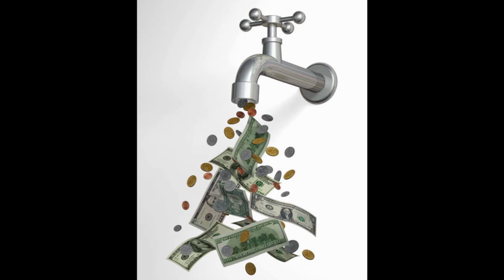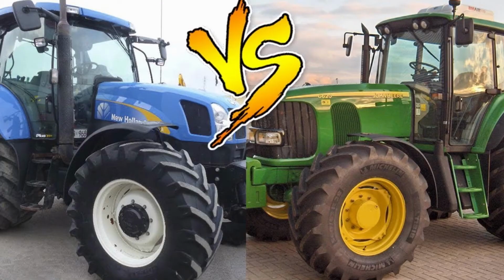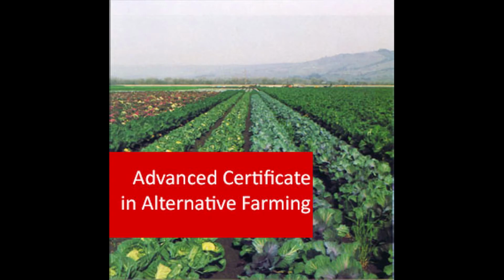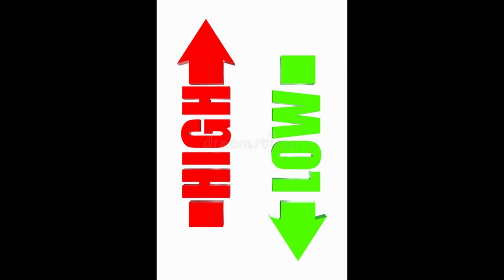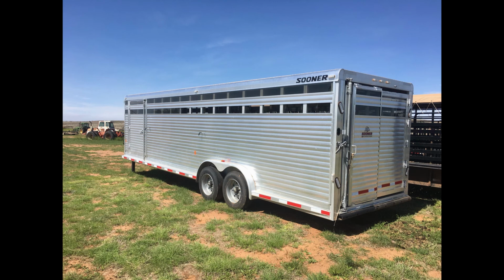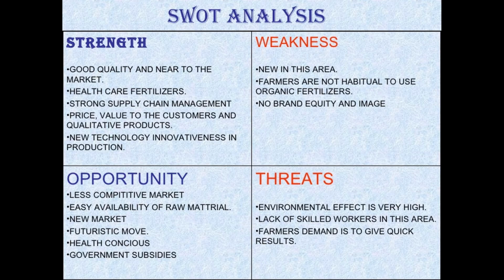Business Planning Operations 2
Glenn discusses the factors going into your Operations Strategy as part of your whole farm business plan.